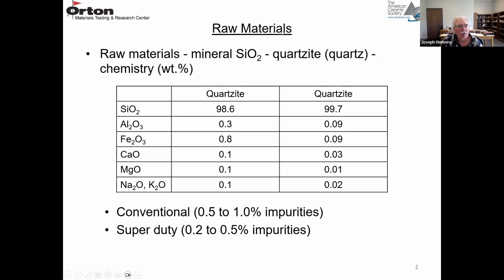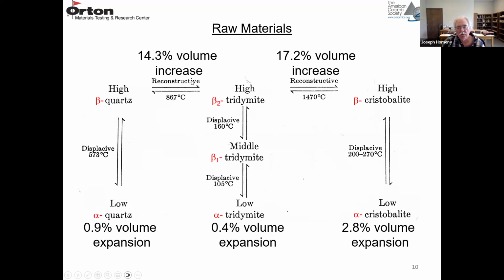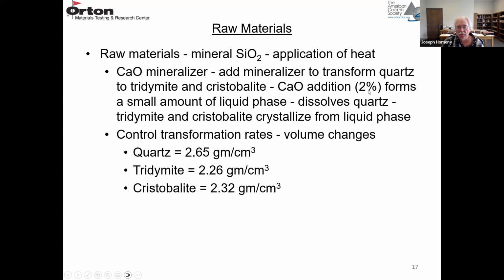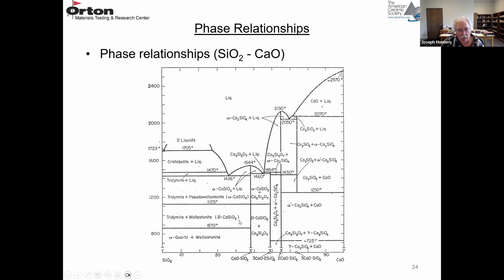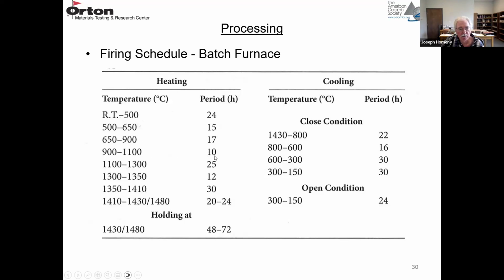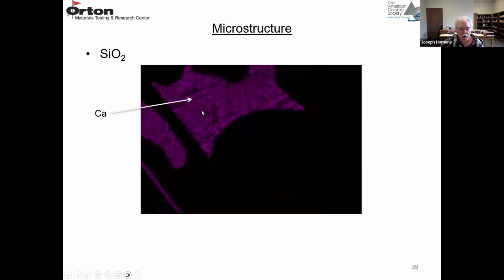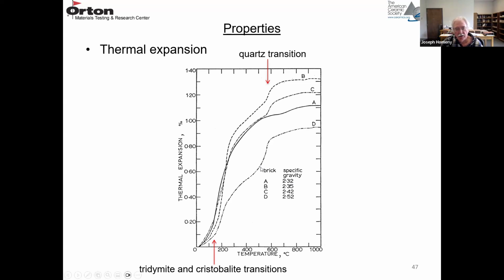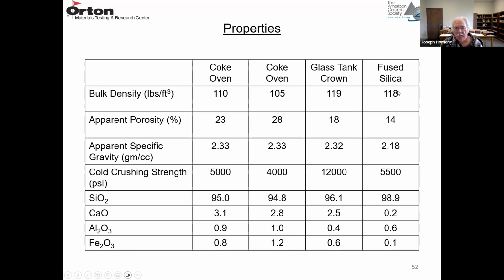Refractory Fundamentals - Session 9